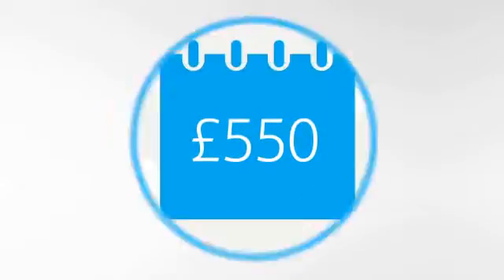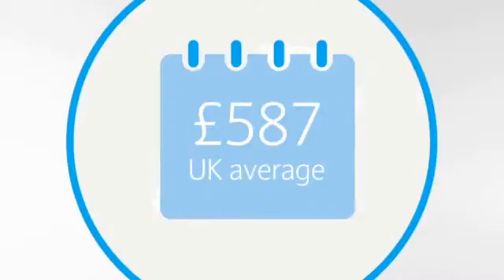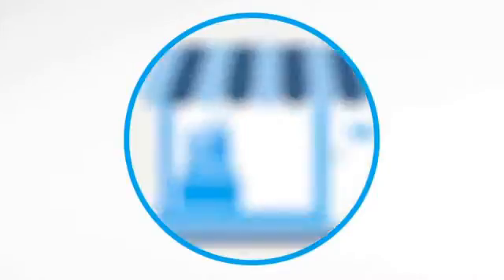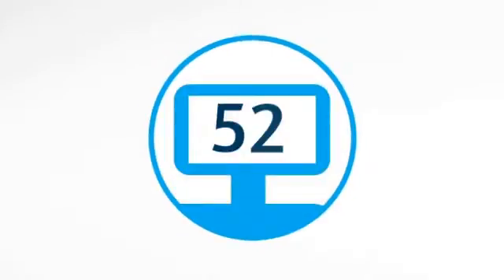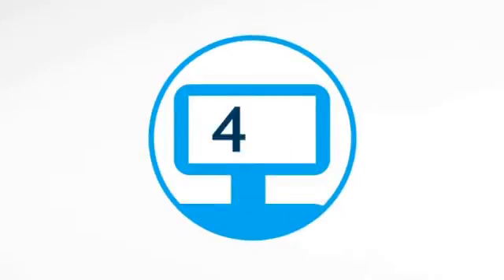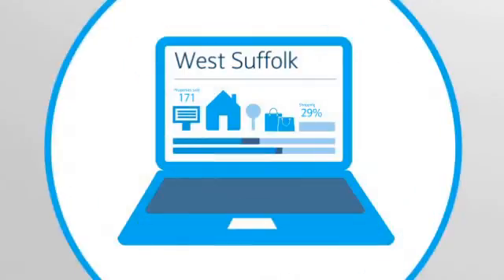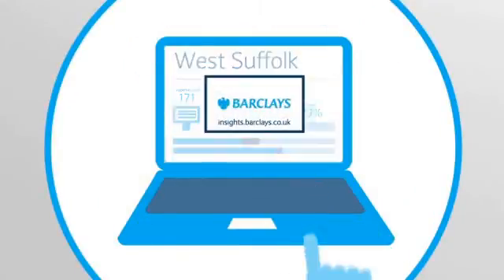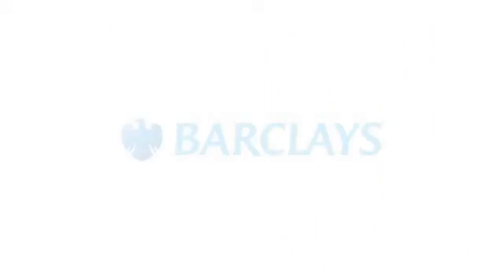Barclays Local Insights – West Suffolk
This video gives you a taster of some of the unique local insights about West Suffolk which Barclays makes available for you to enjoy. To find out more information and to explore the data in detail, today.